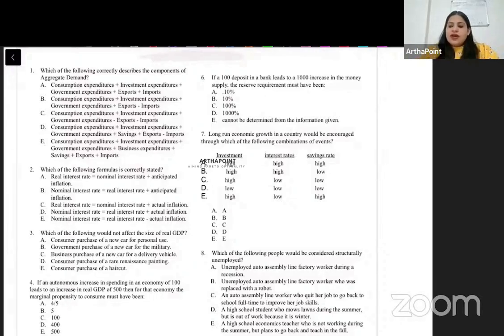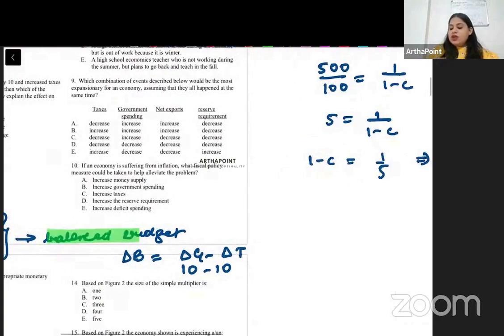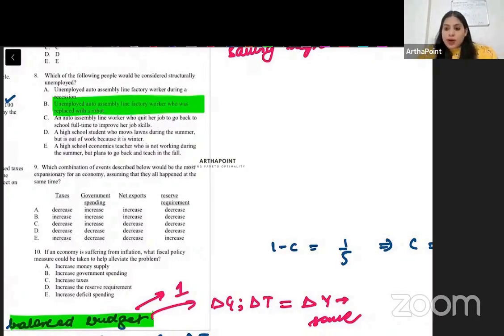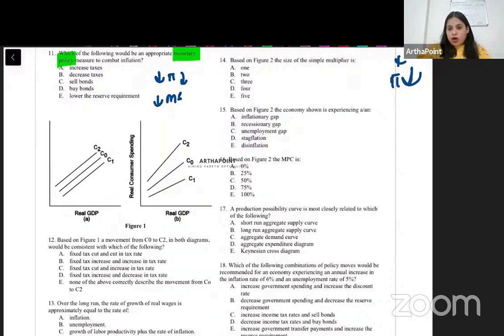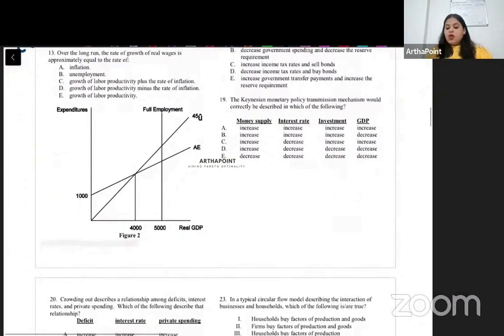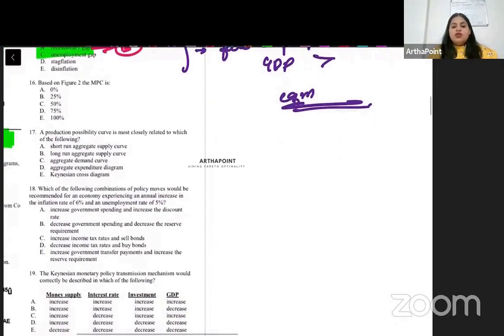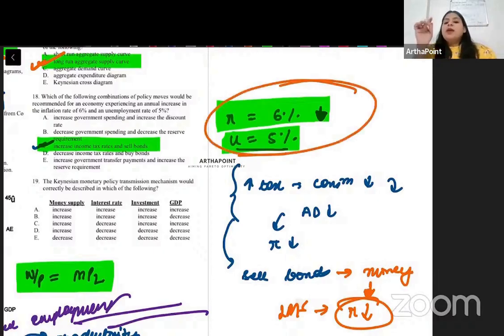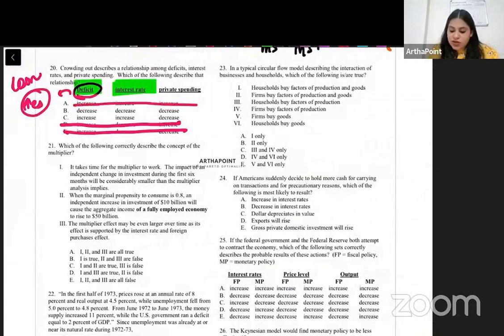IIFT JAMIA MSE ASHOKA MA ECONOMICS MARATHON | MA ECONOMICS ENTRANCE COACHING | IIT JAM ECONOMICS